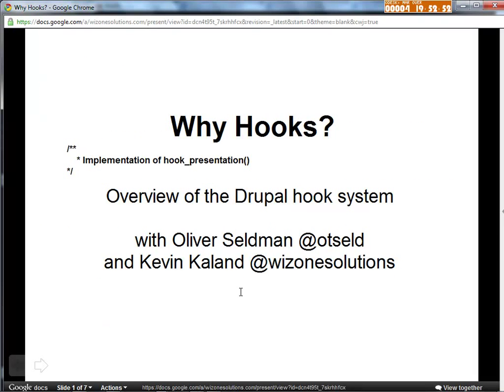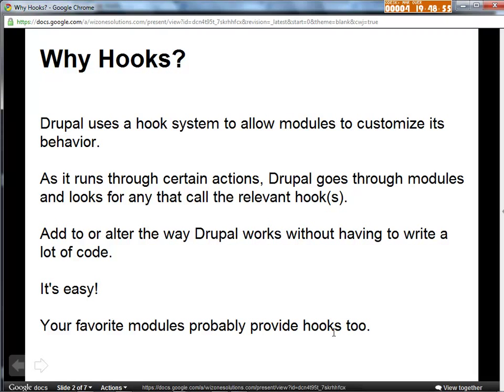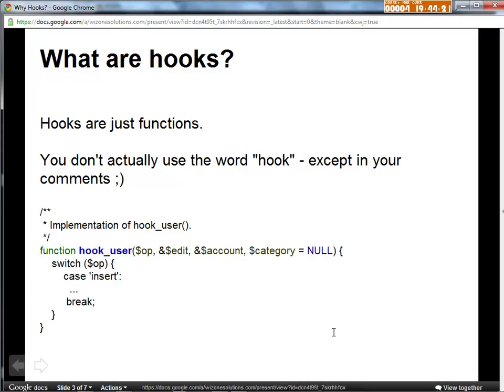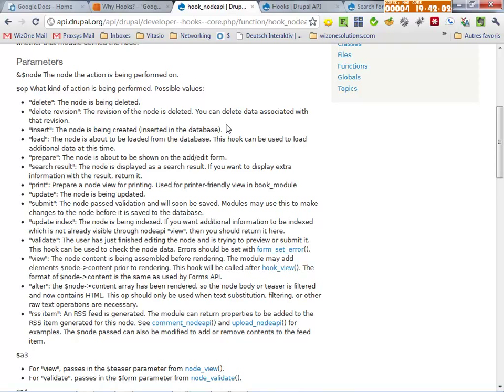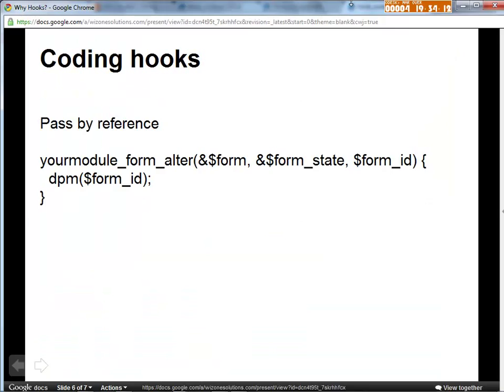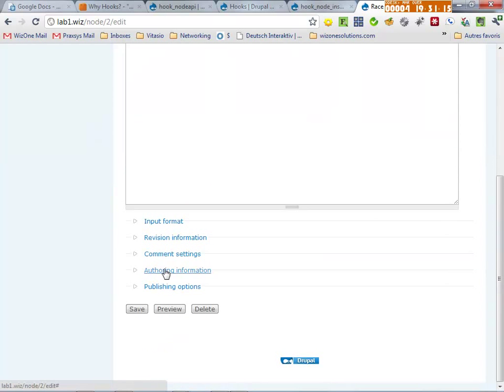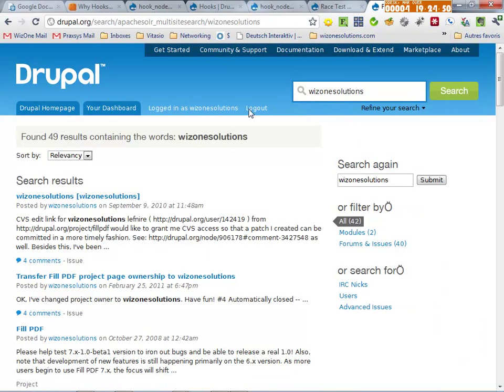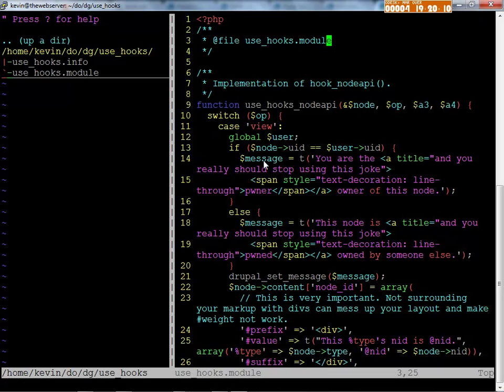Drupal: Why Hooks